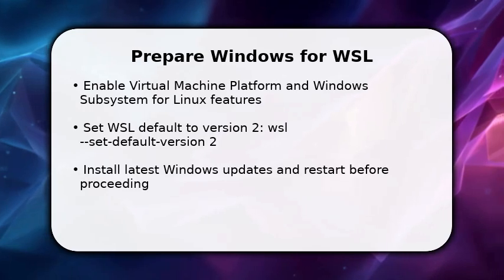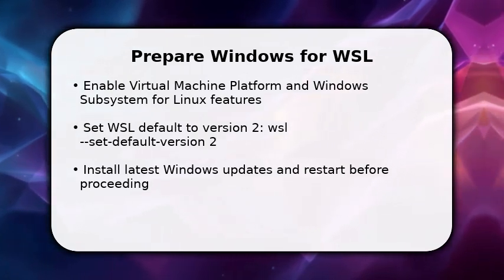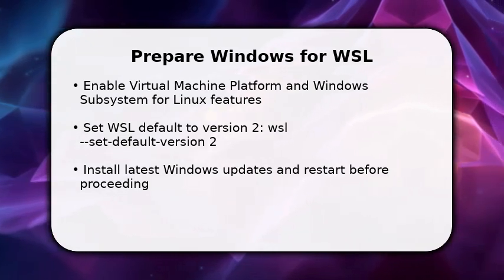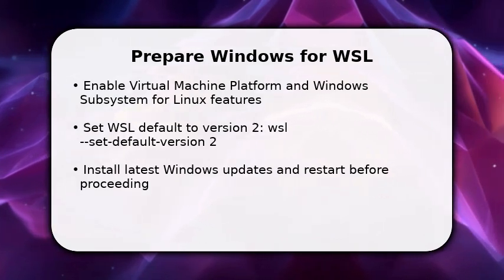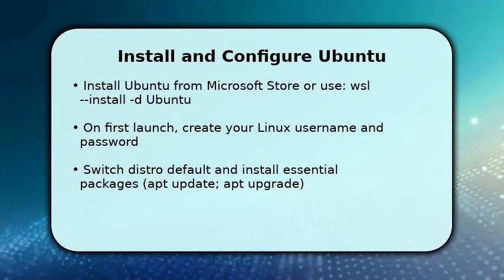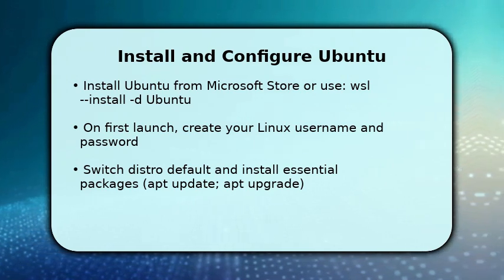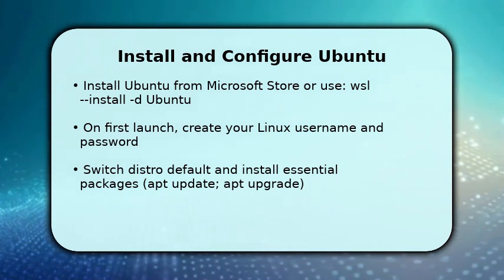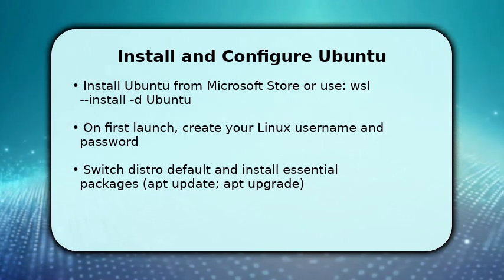How to Use Ubuntu in Windows 11 (full Guide)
How to Use Ubuntu in Windows 11 (full Guide) | 🔒 Surfshark VPN Deal — Stay private and secure. $1.99/mo + 3 Months Free ▸

Discover the ins and outs of running Ubuntu alongside Windows 11. This comprehensive guide covers dual-booting, partition management, setting up a virtual machine using tools like VirtualBox or VMware, configuring network settings for seamless connectivity between systems, managing file sharing across operating systems, troubleshooting common issues, and optimizing performance.

Ubuntu, Windows 11 dual-boot guide, install Ubuntu on Windows 11, run Linux with Windows 11, virtual machine setup for Ubuntu in W11, file sharing between Windows 11 and Ubuntu, network configuration for Dual Boot, troubleshooting running Ubuntu & Windows